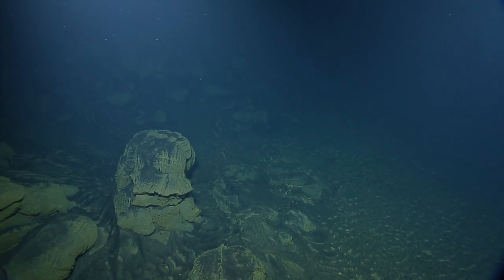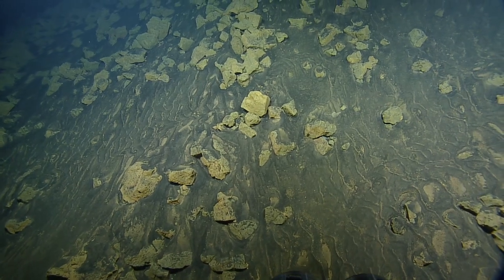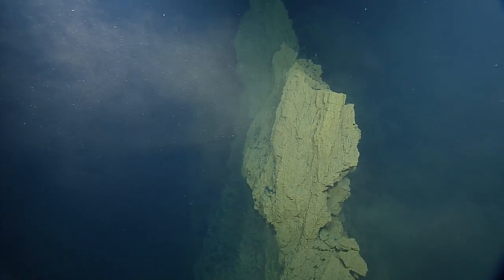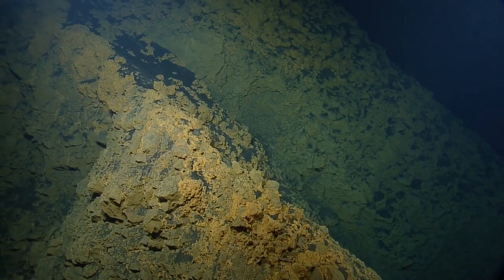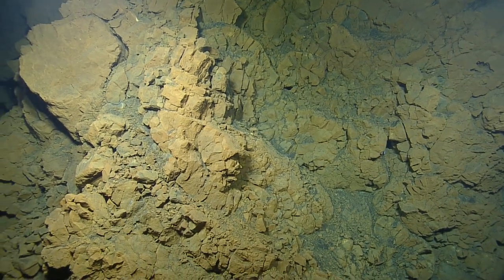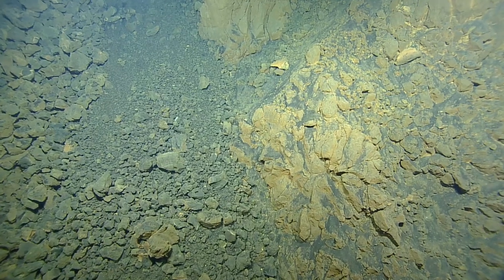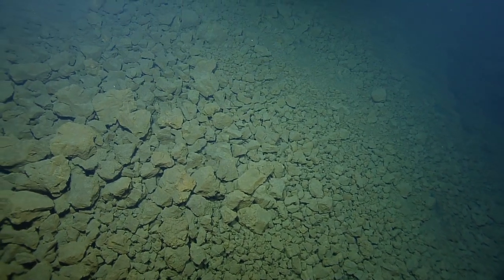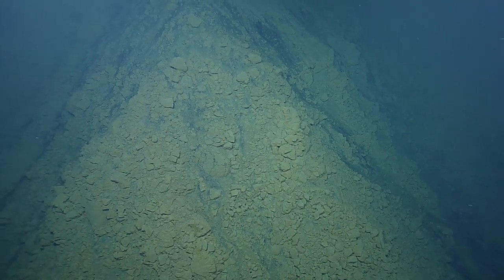NA156_H2020_(4of6)_20231101T005717Z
00:00:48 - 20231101T005806Z Note:  the sixgill sting ray was seen at 1300.24 m
00:03:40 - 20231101T010058Z Note:  good formation for model
00:07:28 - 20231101T010446Z Note:  rounded sulfur precipitate
00:10:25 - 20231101T010742Z Note:  coming up to 1160m
00:14:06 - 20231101T011124Z Note:  triclops all the way out, turn off mids
00:14:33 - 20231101T011150Z Note:  adjust starboard light
00:15:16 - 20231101T011233Z Note:  mids off and uppers on is too dark for triclops
00:15:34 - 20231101T011252Z Note:  pulled cams back into the porch
00:16:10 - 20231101T011328Z Note:  start immersion recording mode
00:17:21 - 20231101T011439Z Note:  trying all herc lights off
00:17:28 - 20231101T011445Z Note:  cant see anything at this delta
00:17:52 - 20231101T011510Z Note:  delta was 14m
00:18:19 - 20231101T011536Z Note:  official start recording
00:19:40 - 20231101T011657Z Note:  restart OBS as port cam froze
00:20:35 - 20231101T011753Z Note:  port camera no longer on OBS
00:21:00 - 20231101T011817Z Note:  increase standoff from wall by 1m
00:27:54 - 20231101T012512Z Note:  approached the wall of the caldera
00:28:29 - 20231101T012546Z Note:  the base of the wall is black basalt rope lava while the top portion is covered in sulfide
00:29:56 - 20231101T012713Z Note:  start recording triclops immersion
00:33:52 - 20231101T013109Z Note:  more visible striations of white yellow and black on a circular protrusion of basalt
00:35:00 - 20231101T013218Z Note:  another narrow wall formation thicker than previous one documented, less uniform flow as well
00:35:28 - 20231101T013245Z Note:  the feature thins out as we near the top
00:36:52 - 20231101T013409Z Note:  fish may have been ophiidiform
00:37:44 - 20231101T013502Z Note:  thin top portion of this feature, all covered in sulfide precipitate
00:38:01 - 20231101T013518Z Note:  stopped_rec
00:38:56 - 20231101T013613Z Note:  grey-white large patch in sulfide wall
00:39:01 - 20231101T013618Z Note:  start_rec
00:39:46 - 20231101T013704Z Note:  grey rock spot may be a fresh break away or another type of precipitate
00:40:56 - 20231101T013814Z Note:  continuing up until we reach 1160m contour
00:41:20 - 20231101T013838Z Note:  slope is beyond 45 deg on this wall
00:41:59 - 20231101T013916Z Note:  another eel like fish
00:42:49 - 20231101T014006Z Note:  tip of this feature, came to a peak
00:45:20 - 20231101T014238Z Note:  large angular basalt fragments
00:46:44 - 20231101T014402Z Note:  the top portion of this feature is more heavily covered in sulfide precipitate
00:53:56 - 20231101T015113Z Note:  rope lava is present here at the top of this slope
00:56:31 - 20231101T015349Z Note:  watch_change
01:00:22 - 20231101T015740Z Note:  stopped the immersive video
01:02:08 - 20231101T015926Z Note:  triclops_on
01:05:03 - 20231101T020220Z Note:  silver/black fish. No ID
01:09:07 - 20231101T020624Z Note:  some "fuzz" textures on the rocks..worms?
01:13:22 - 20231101T021040Z Note:  changing photo rate to 1 every 4 sec
01:18:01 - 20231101T021518Z Note:  monkfish in the open
01:19:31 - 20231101T021649Z Note:  monkfish missing an eye
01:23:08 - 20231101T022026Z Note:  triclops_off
01:28:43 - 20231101T022600Z Note:  fish observed so far seem to be a species of eelpout
01:52:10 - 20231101T024927Z Note:  some speices of jelly unknown ID
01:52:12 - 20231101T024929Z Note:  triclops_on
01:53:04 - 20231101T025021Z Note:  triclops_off